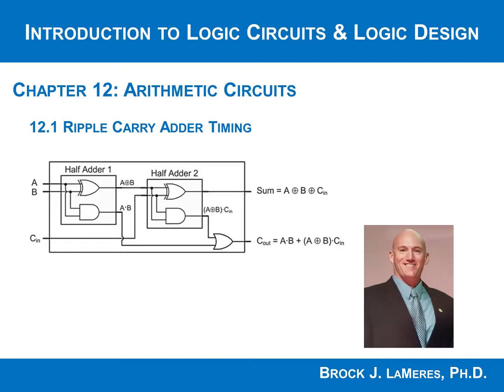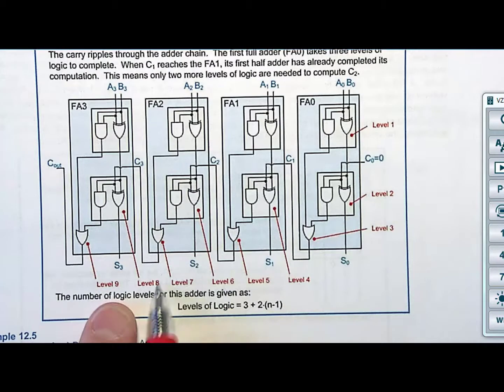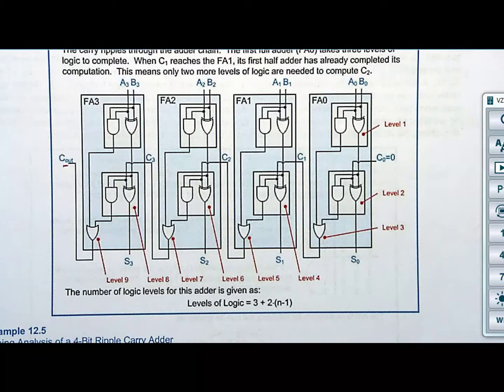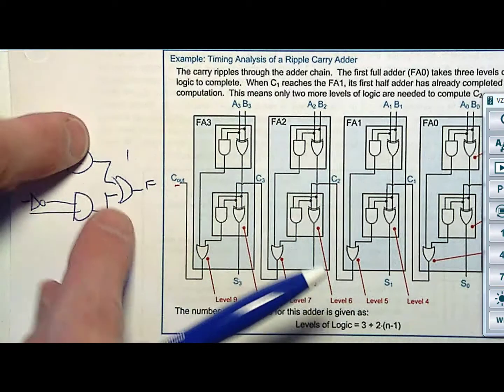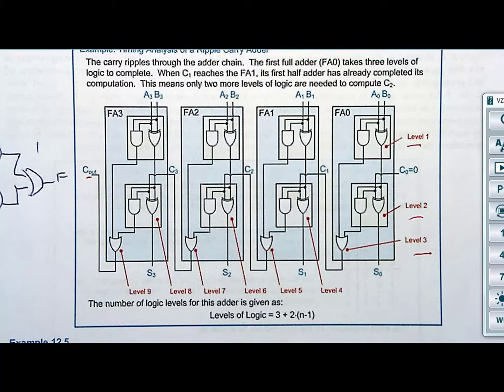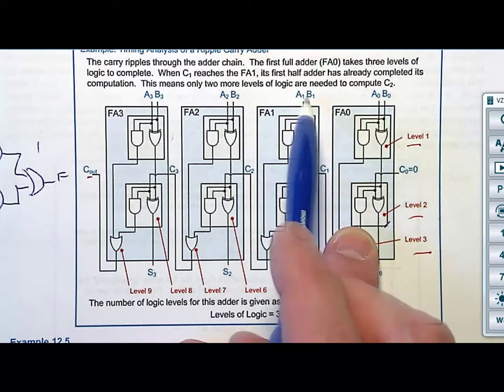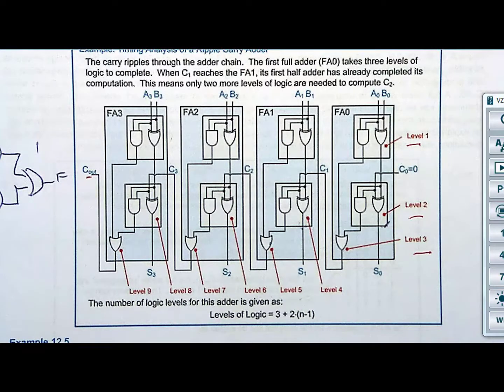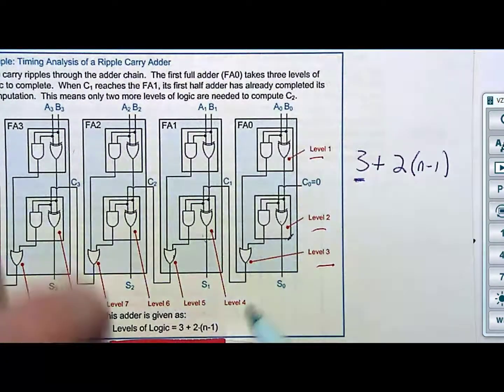12.1(b) - RCA Timing